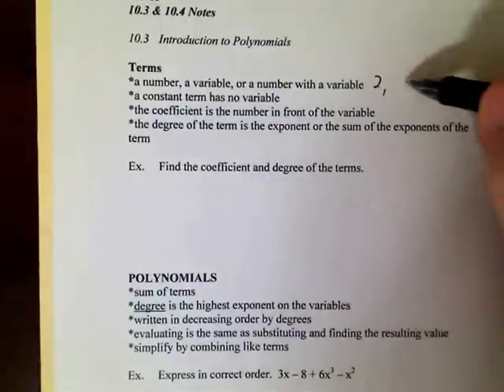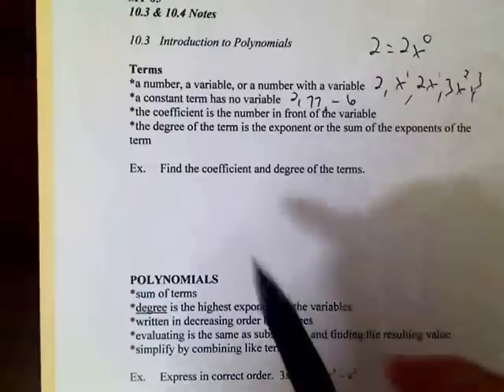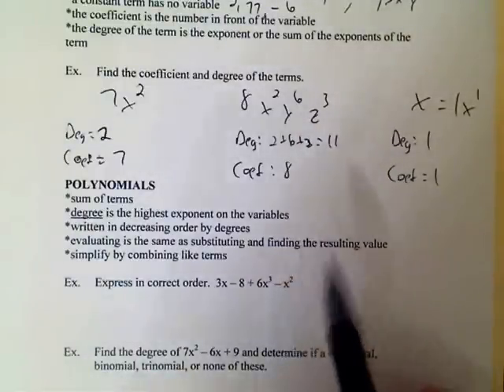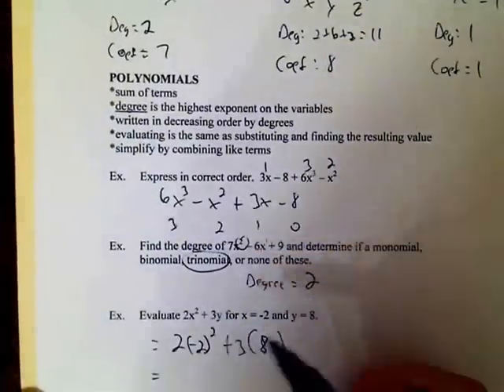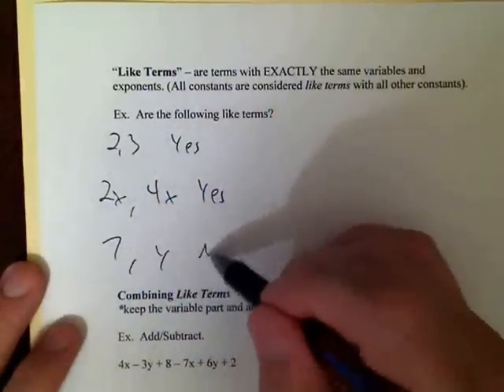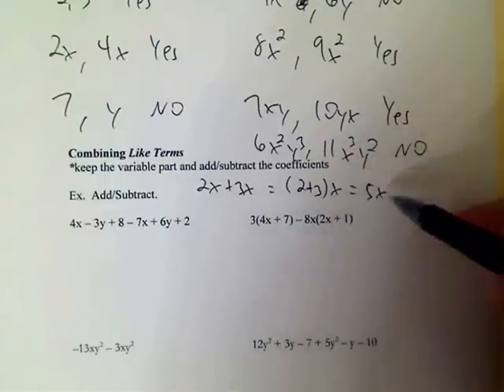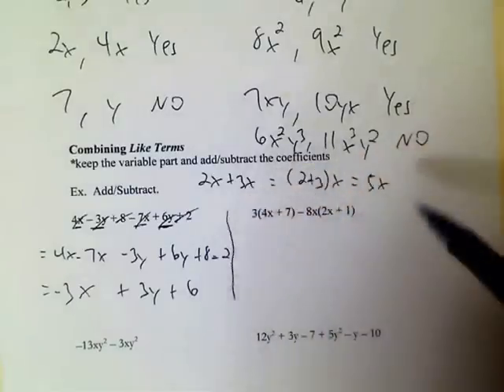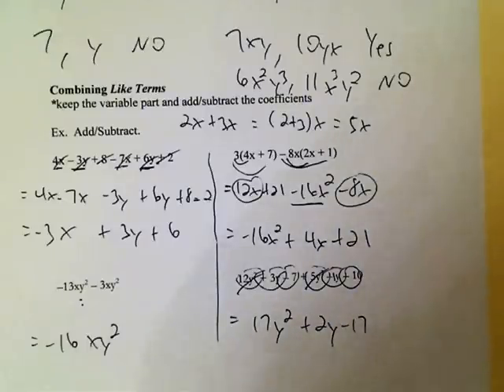10.3 INTRODUCTION TO POLYNOMIALS Redo.wmv